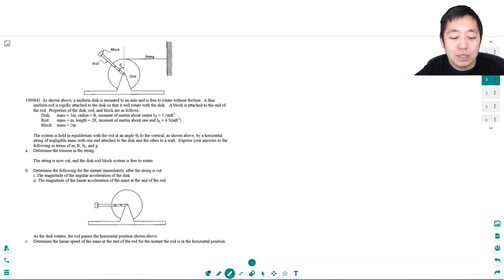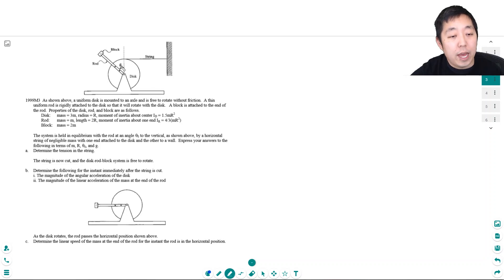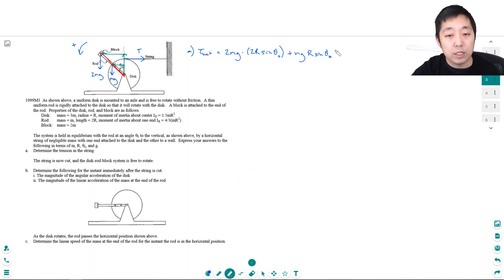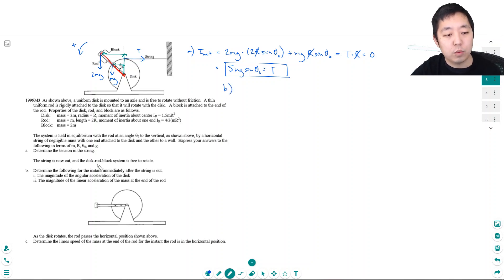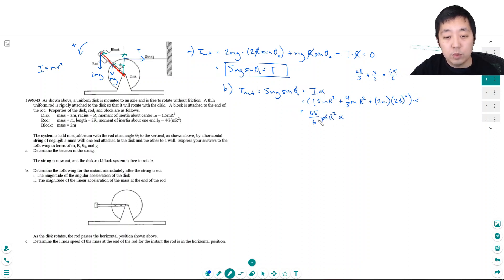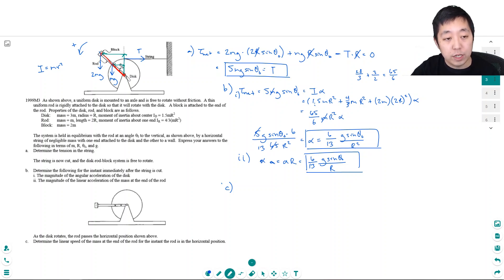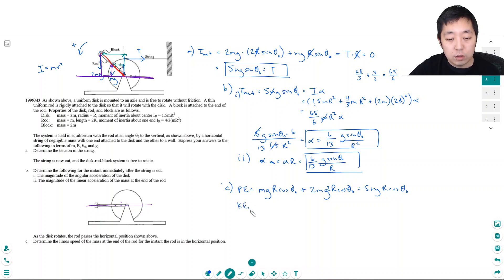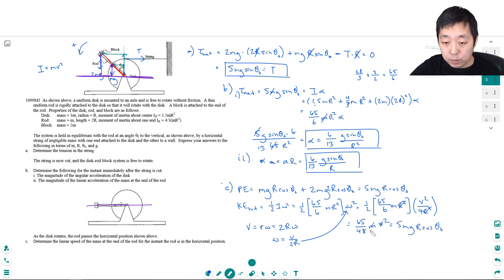AP Physics 1 Torque and Rotational Motion Free Response 3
corrections:
Part b ii I should have multiplied by 2R instead of R. The distance to the block from the point of rotation is 2R.